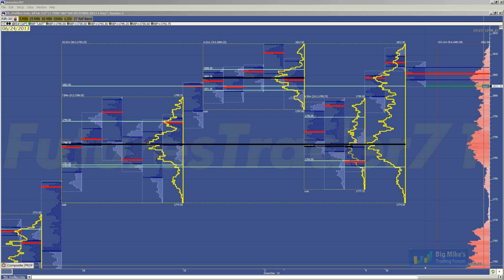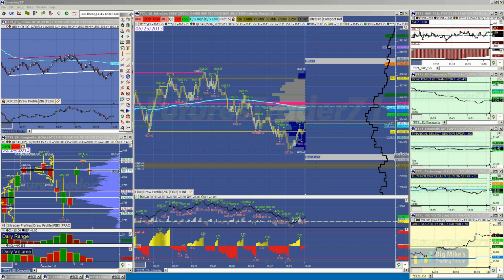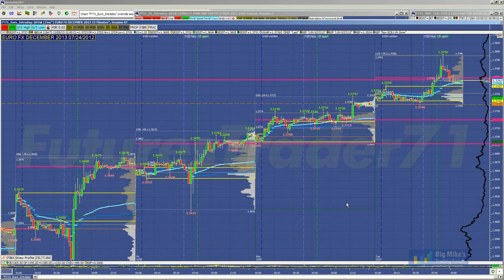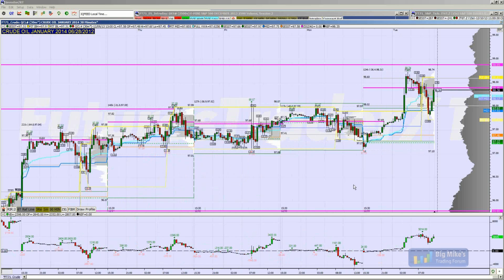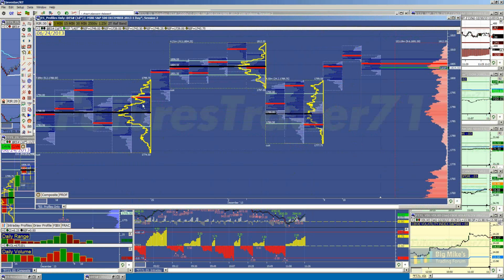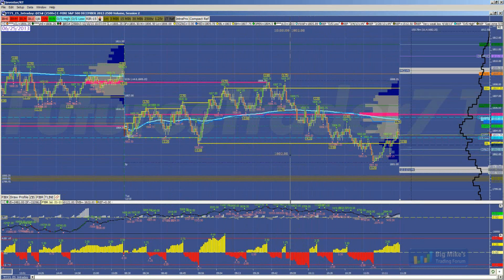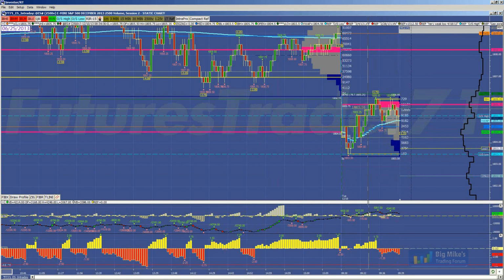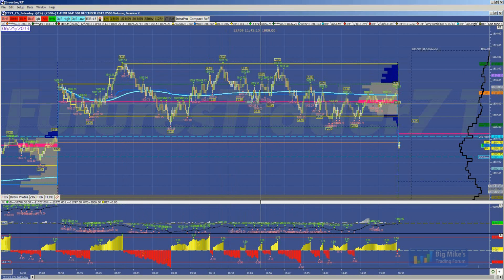FuturesTrader71 Ask Me Anything December 10 2013